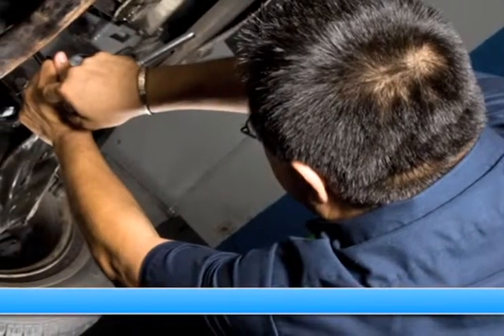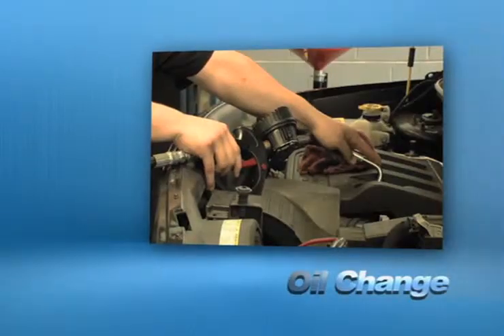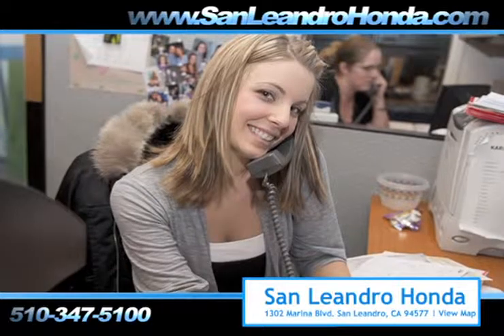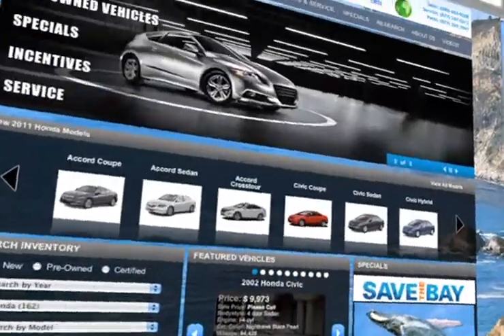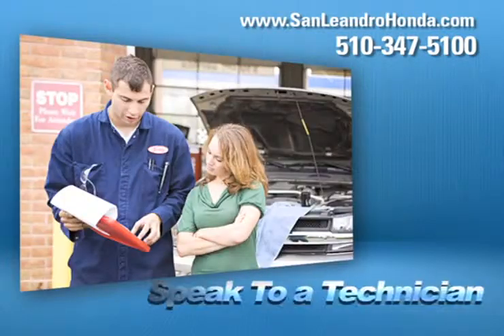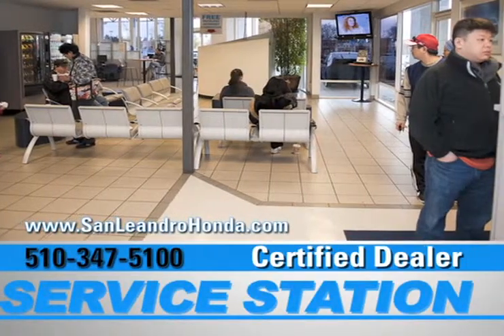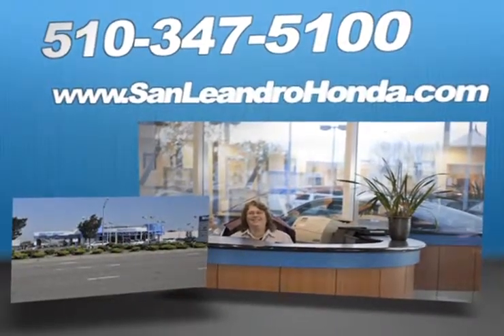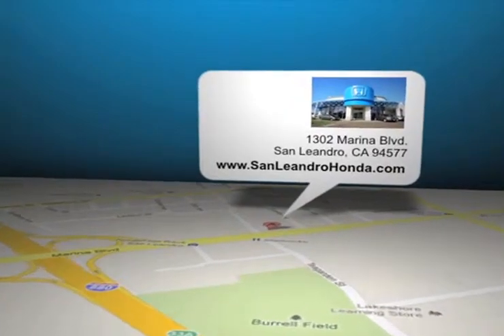Honda Auto Repair Coupon San Francisco, CA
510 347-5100 San Leandro Honda, serving both San Leandro, CA and Hayward, CA, not only has a great sales department but we have an amazing auto repair shop. San Leandro Honda specializes in local Honda auto repair and service. Come to your local Honda service station, servicing the Fremont, CA and San Francisco, CA areas, 1302 Marina Blvd. San Leandro, CA 94577. Check out our service specials and coupons by calling us at 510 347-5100 or by visiting